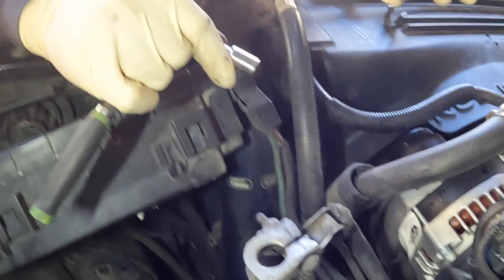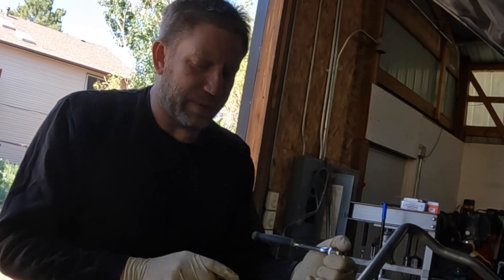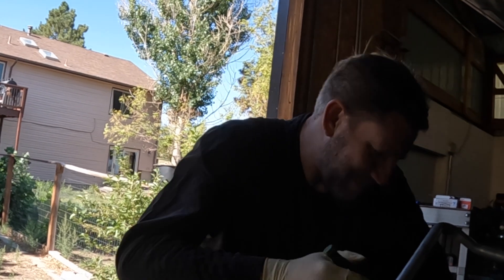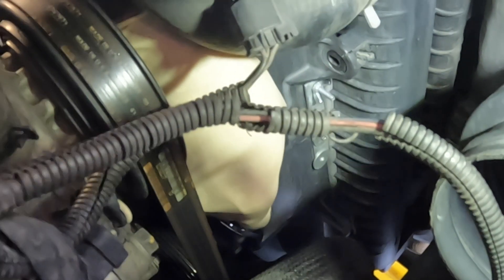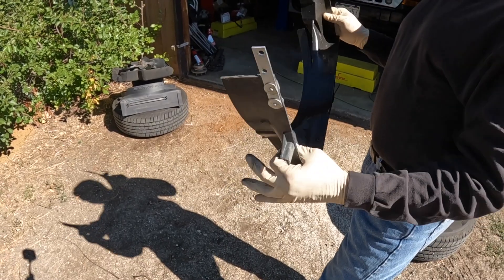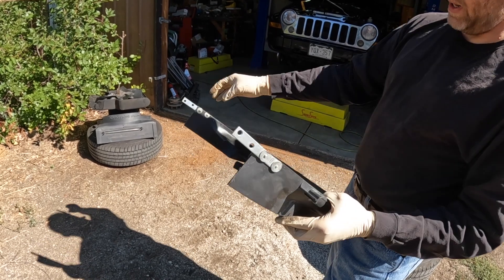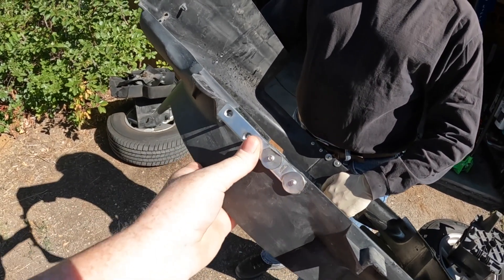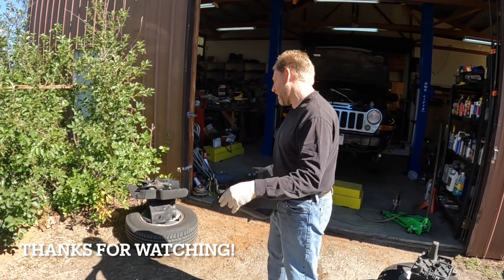KJ Quick Tip: Fan Shroud Modification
In this super-short video, Kenneth shares a valuable tip on how to make working on the front of the CRD engine so much easier.